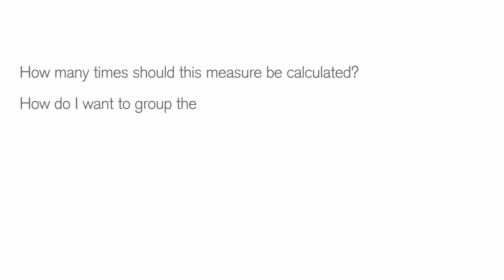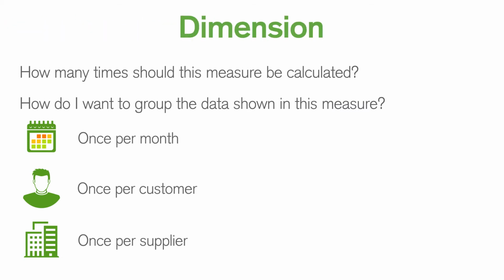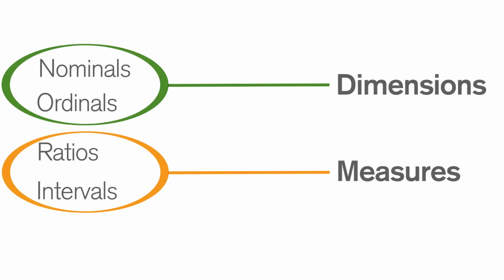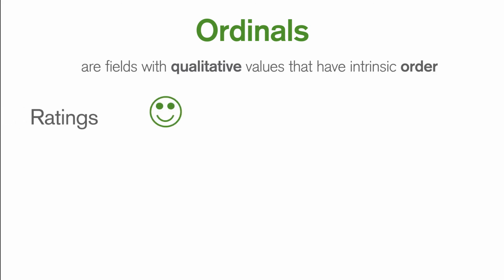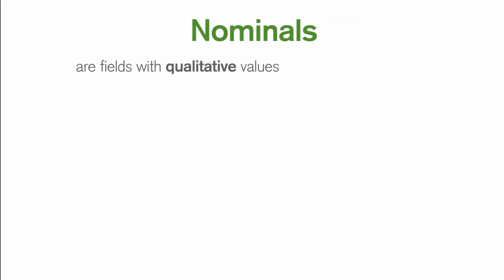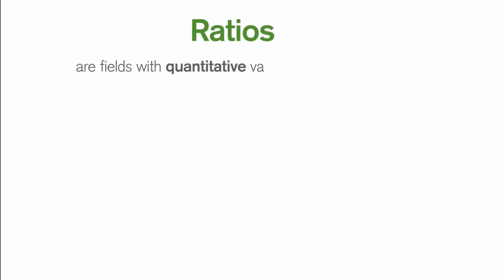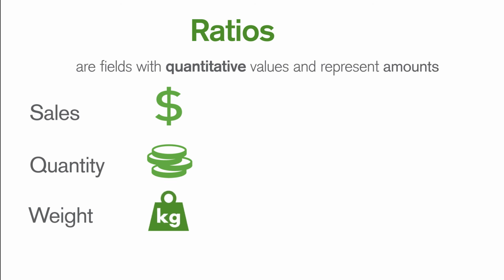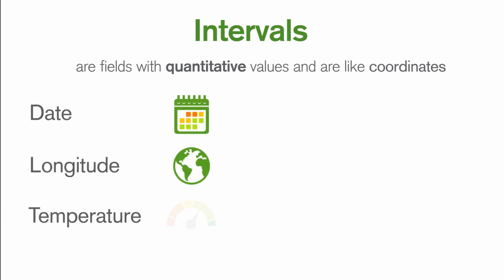Understand your data - Qlik Sense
In a world of ever increasing data volumes, the ability to visually communicate insights from data is an important skill set.
Visualizations should serve a clear purpose and not overwhelm the users with unnecessary details.
If possible, a visualization should be designed to encourage the users to compare its various elements so as to give insight into the meaning behind the data.

So, to design a data visualization to get its message across, you first need to understand the data itself.